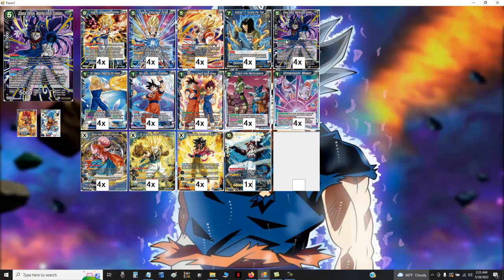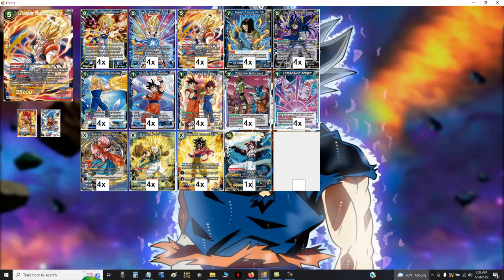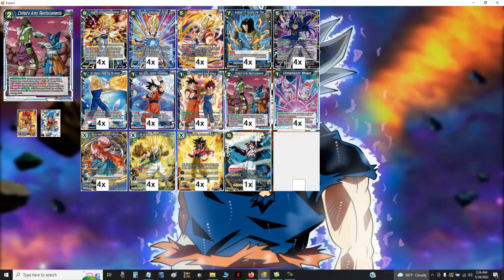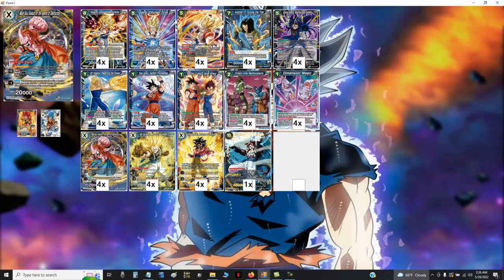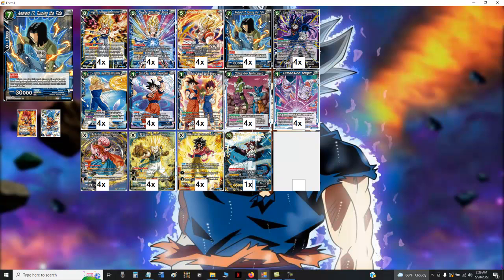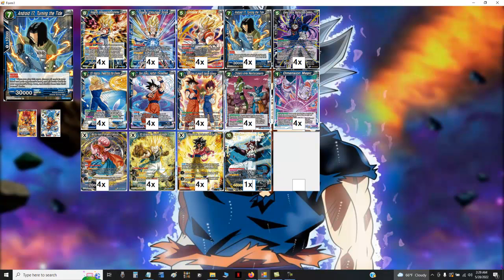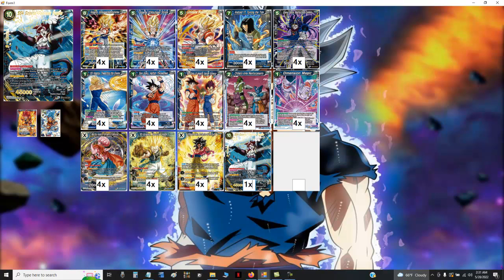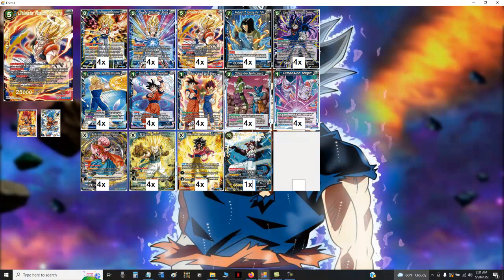Dragon Ball Super TCG: Soul Striker Gogeta Turning The Tide Deck Profile 2022 By Kung Fu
Music

MISCS Links